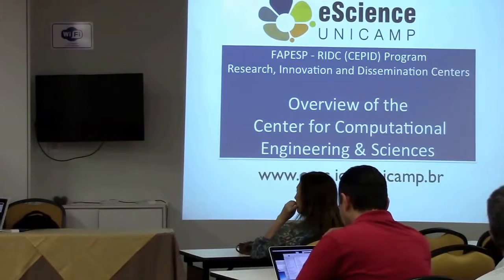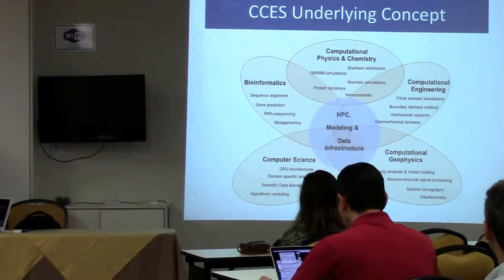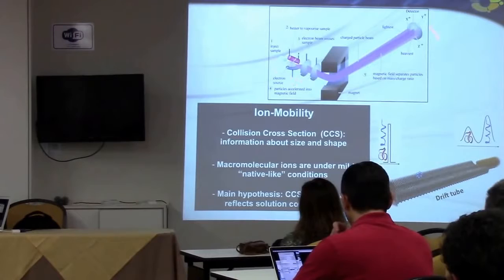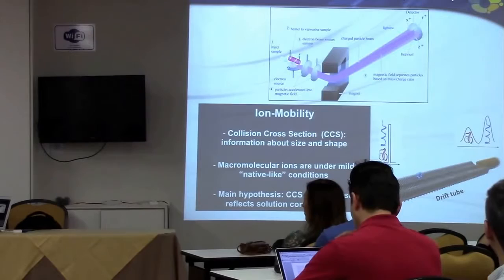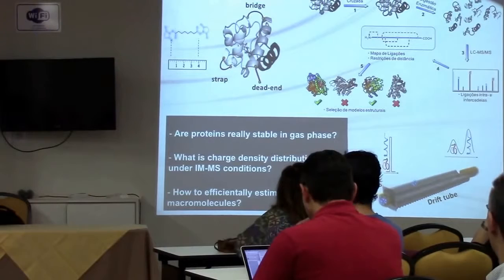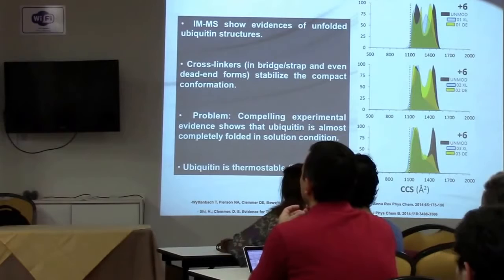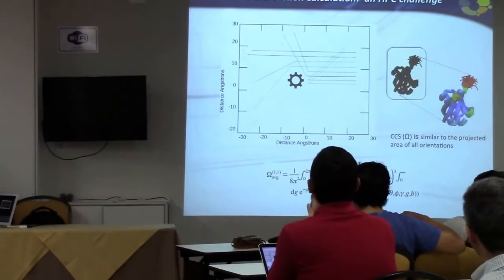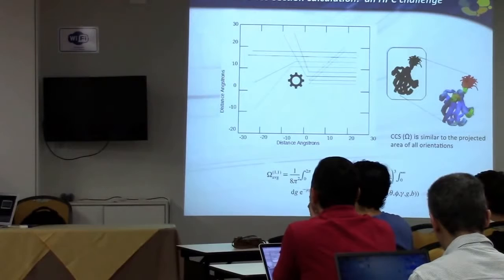CCES presentation / Protein ion-gas collision cross section - Prof. Munir Skaf (IQ/Unicamp)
Lecture titled Presentation CEPID CCES + Protein ion-gas collision cross section: reinterpreting ion mobility mass spectrometry data and HPC software development by Prof. Munir Skaf (IQ/UNICAMP) during III CCES Workshop & SAIMS.